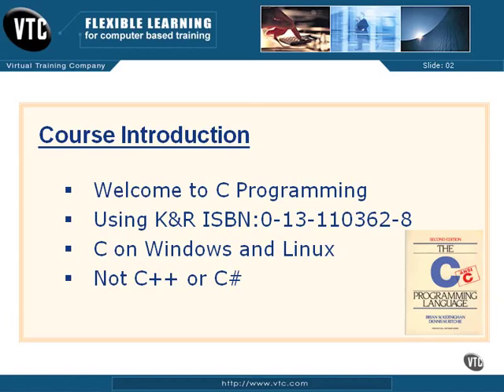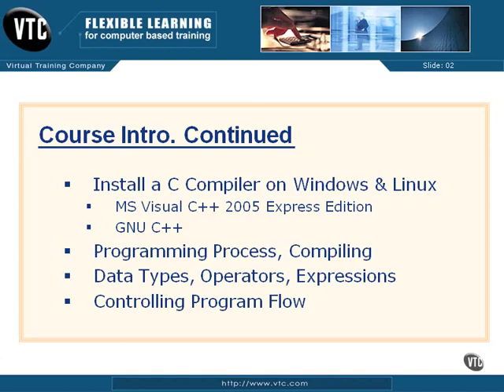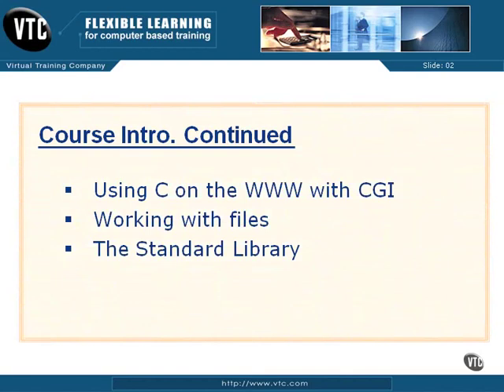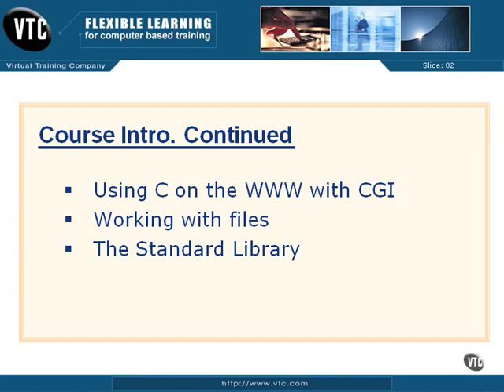Beginners C Programming - Introduction